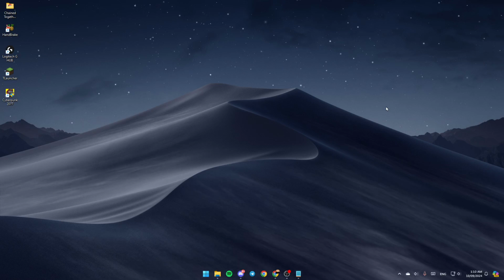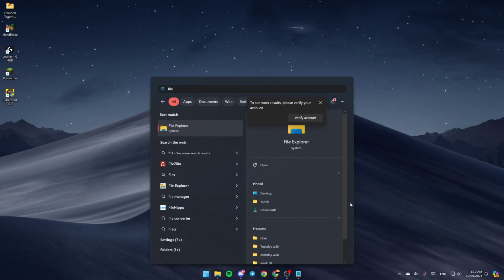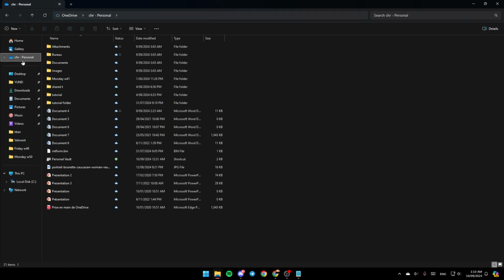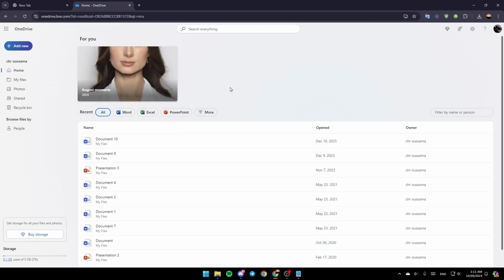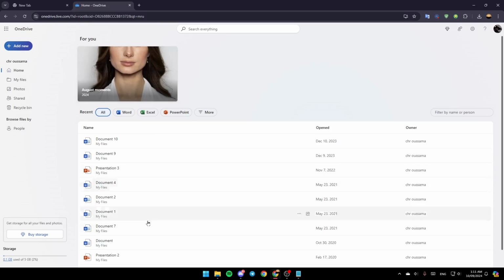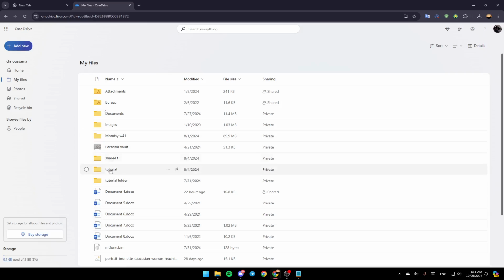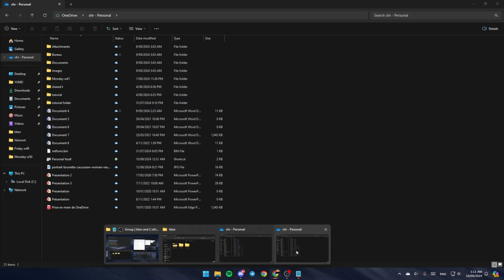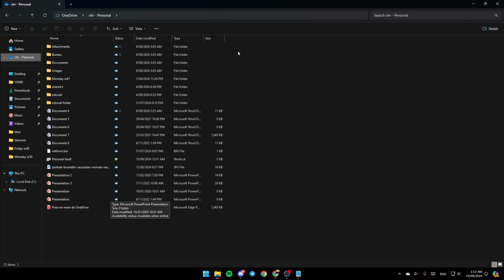How To Fix Please Select A Path Outside OneDrive Tutorial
Today we talk about fix please select a path outside onedrive,how to fix please select a path outside onedrive,onedrive